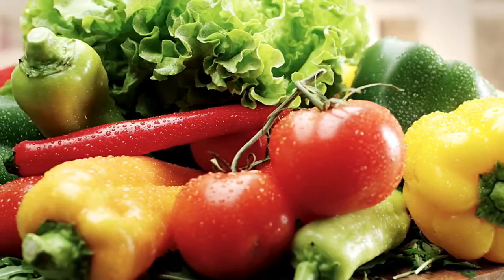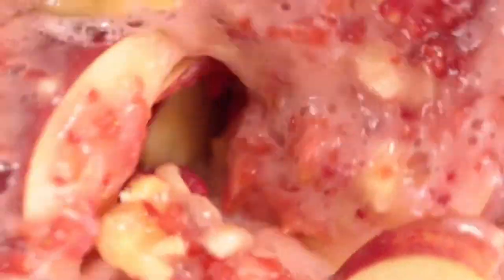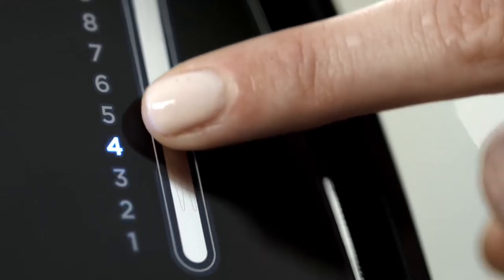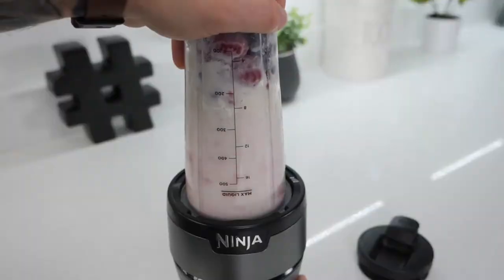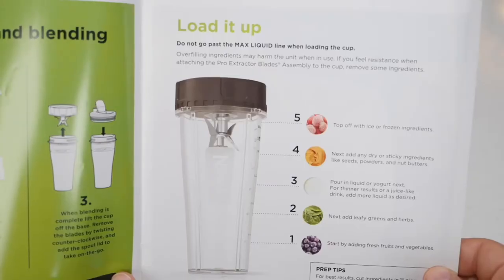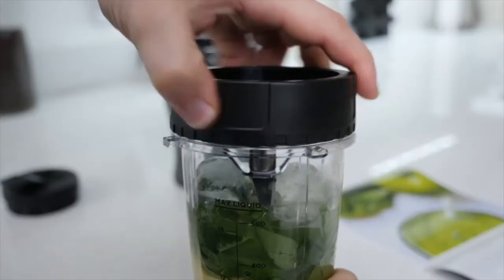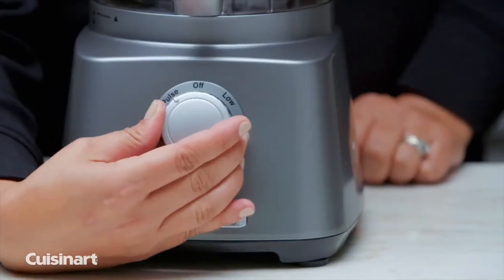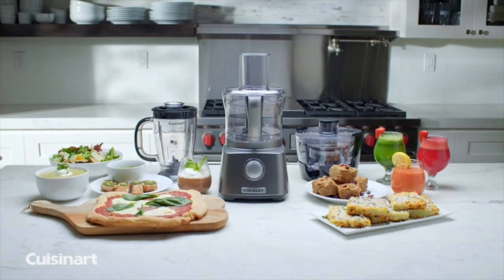TOP 5 : Best Blenders for Smoothies Pick of 2021 Smoothie Maker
Best Blender for Smoothie

1-
2-
3-
4-
5-

🔥️‍🔥️‍🔥Here you find the Best deals :
Best Gaming Laptops :
★US Prices
►Asus ROG Zephyrus G14 - Best Overall Gaming Laptop
★US Prices
►Alienware m17 R3 - Best 17 Gaming Laptop
★US Prices
★US Prices
►MSI GS66 Stealth - Best Thin & Light Gaming Laptop
★US Prices
Best Smartphones 2021 :
► iPhone 12
★US Prices

smoothie maker
best blenders
best blenders for smoothies
blender reviews
best smoothie maker
smoothie maker blender
blender
blender review
smoothie recipes
Breville
nutri ninja
compact blender
portable blender
personal blender
personal blenders for smoothies
smoothie
smoothie maker reviews
personal smoothie blenders
Nutri Ninja
best blender
best blender for smoothies
best personal blender
best smoothie blender
best ninja blender
best personal blenders